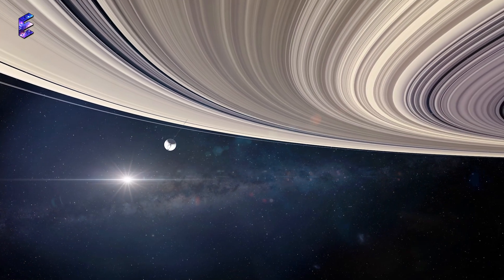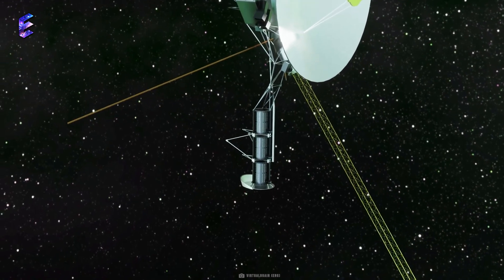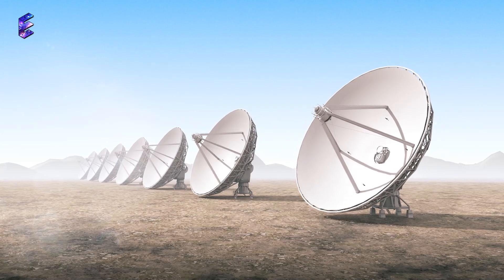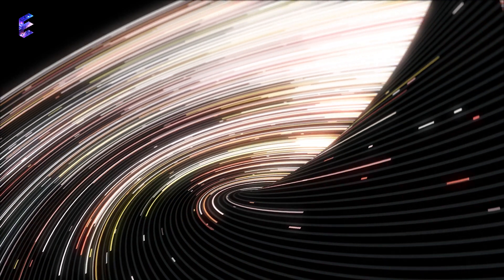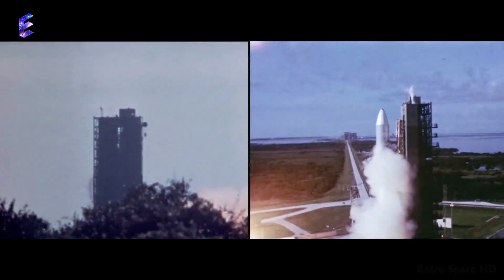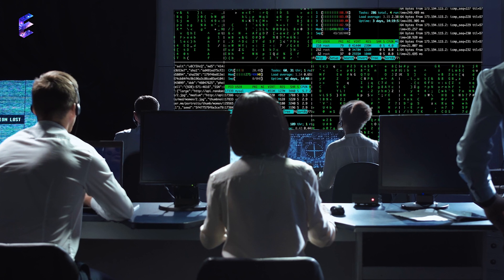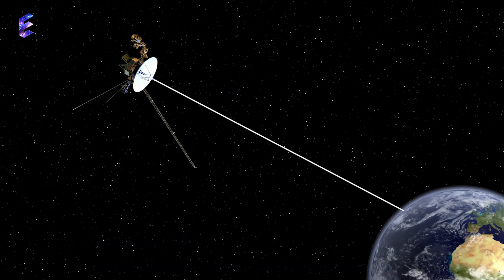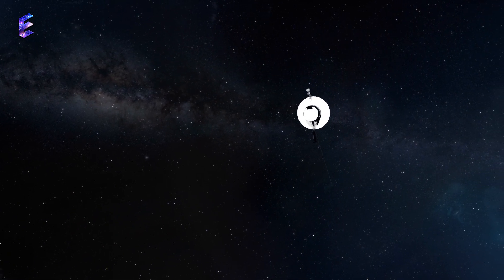BREAKING: NASA Warns That Voyager 1 Has Made “Impossible” Discovery!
JUST IN: NASA Warns That Voyager 1 Has Made “Impossible” Discovery! In 1977 two spacecrafts, named Voyager 1 and Voyager 2, were launched into space on a daring mission to conduct closeup studies of Jupiter and Saturn, Saturn's rings, and the larger moons of the two planets.